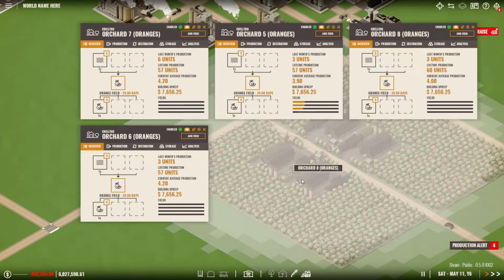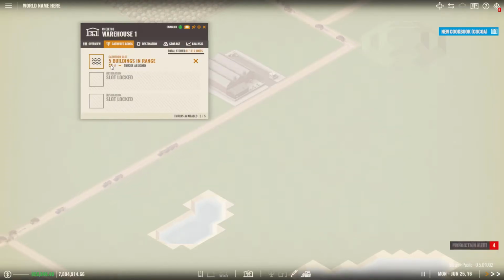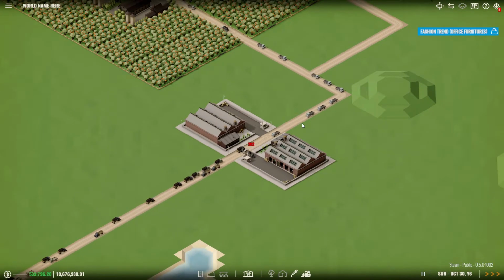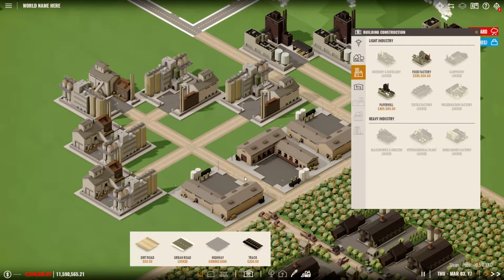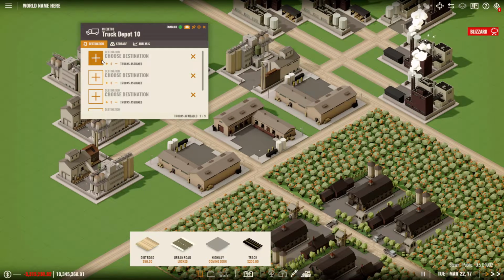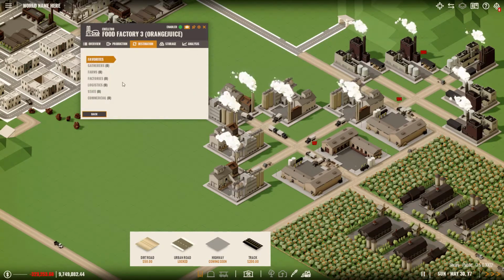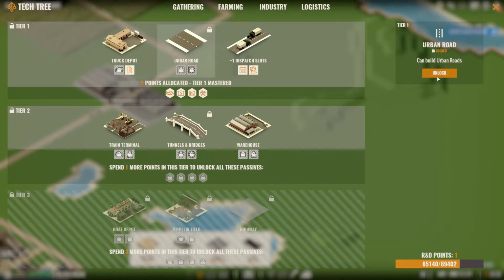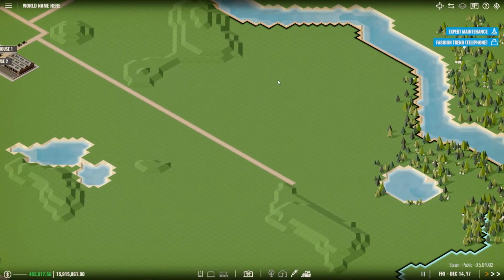Rise of Industry: Alpha 5 | Part 09 | THE ORANGE JUICE CLEANUP (Gameplay, Let's play)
Join us in the latest release of Rise of Industry, Alpha 5 where we build our industrial empire to help with the steam launch party on fabruary 9th 2018. We will provide food, drinks sweets and all the other good stuff you need for a nice party. This also includes a gift from me in form a a free steam key, that you can win by simply being a subscriber and letting me know in the comments you want to have it, easy peasy.

The biggest changes in Alpha 5 are
1. Dynamic Economy where prices will adjust globally and in towns based on supply and demand
2. Improved Town AI which will make the towns build their own industry, so you finally have a competitor
3. World Events that will either benefit you or ruin your day when suddenly all your workers are on strike while a hurricane is destroying your crops
4. Zeppelins!!! Not much to say about those, besides that they are awesome, because Zeppelins!!!

Want to see what happened before and what the game used to be, check out the previous series in Alpha 4
Do you like trains and mountains? Checkout our previous series of mashinky on a tiny mountain map
Wanna see my first steps in mashinky without any clue what is going on?
If you are a fan of building big instead of cramped and tiny, check out our mashinky hard mode challenge on the biggest map possible

Designed with an eye towards both accessibility and depth, Rise of Industry (formerly known as Project Automata) takes inspiration from classic games like Industry Giant, Transport Tycoon, Anno, and Factorio. There’s enough strategic complexity and replayability to satisfy the most experienced lovers of the genre, while its user friendly mechanics ensure that new players will love it as well.

Take the reins of a small company and grow it into an industrial and financial empire!

Gather resources by building farms, mines, oil and gas wells and many more. From the most basic materials there will be a wide range of products you can manufacture and ship to towns. Keep the economy moving and keep the masses' needs fulfilled.

Facilitate the transportation of both raw and finished products at every stage of production with the help of roadways, trucks, trains, ships, and even zeppelins, all while building your industrial base (or bases) of operations. Each mode of travel has it's own advantages and drawbacks, and it's up to you to sort the logistic puzzle.

Current and Upcoming Features

Custom Scenario Editor
Advanced economic A.I.
Procedurally generated maps with different biomes
Complex and engaging supply chain simulation
Environmental consequences, i.e. pollution, waste, and deforestation
Cooperative and competitive Multiplayer
Modding  API and Steam Workshop support